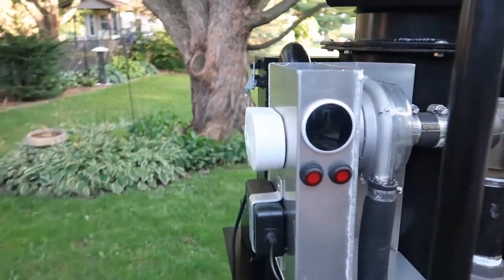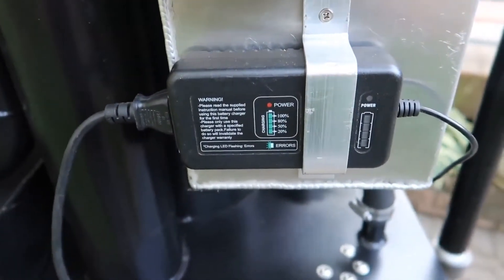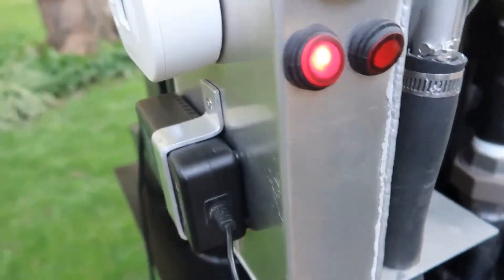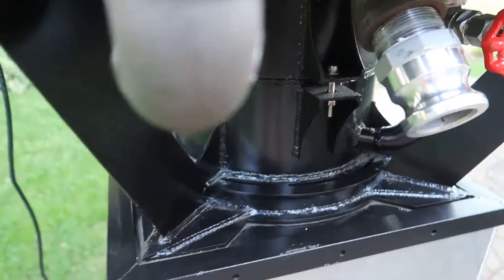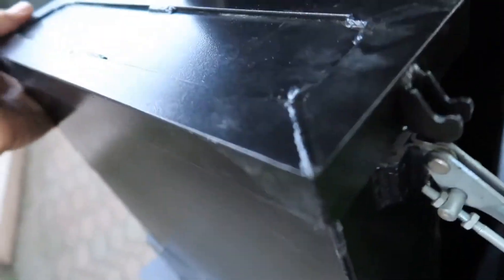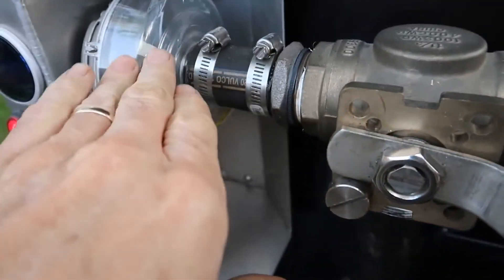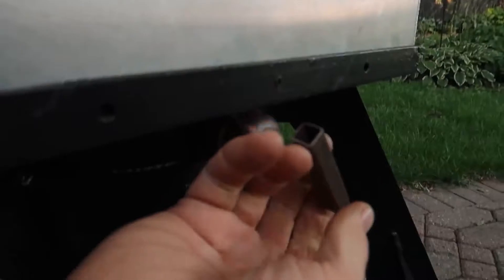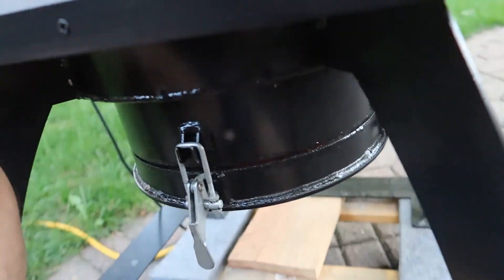Charcoal gasifier walk through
Walk through of gasifier components and operation.  This is a Off Grid Pro designed gasifier which uses charcoal and water to create syngas for running standard gasoline engines.